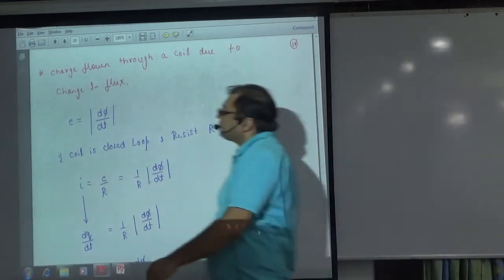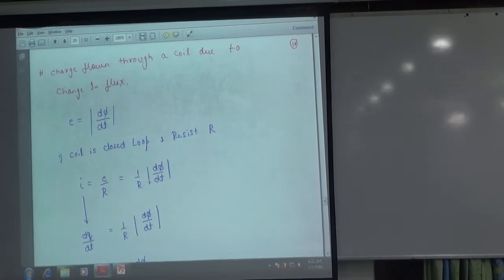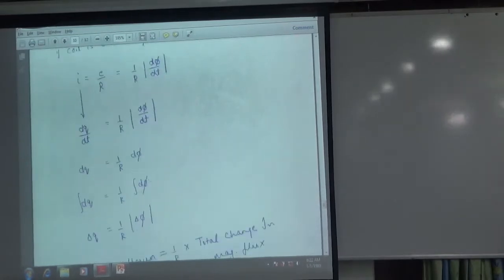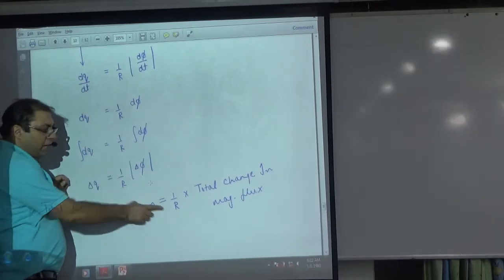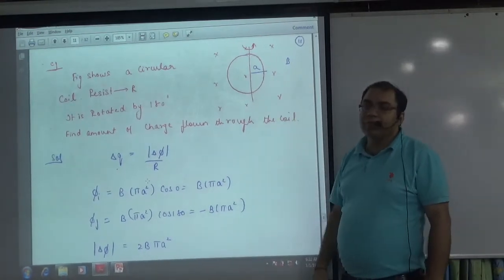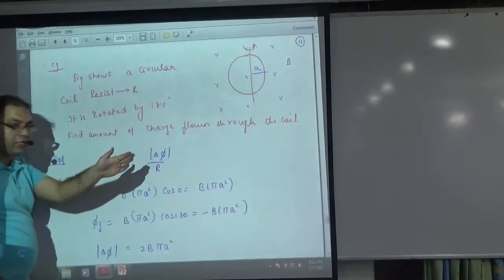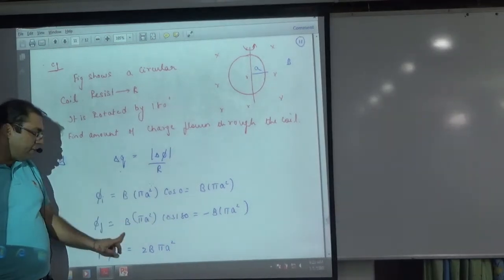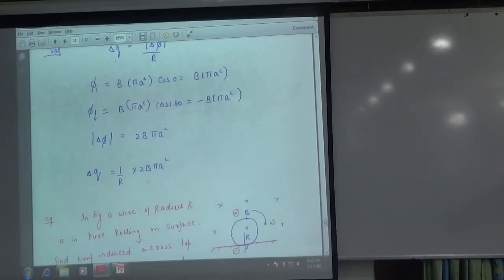Charge Flown through a Coil due to change in Flux